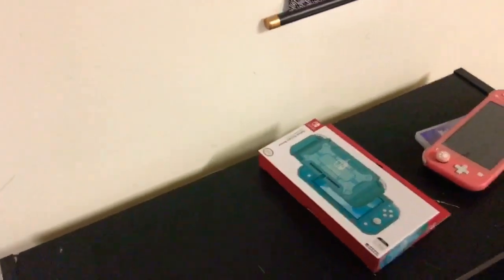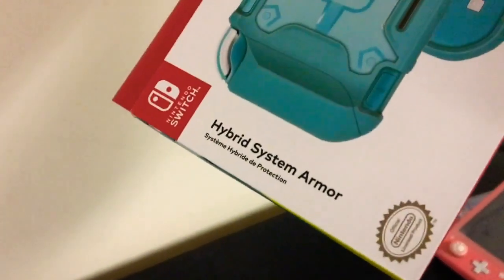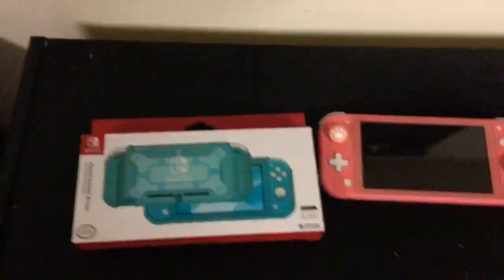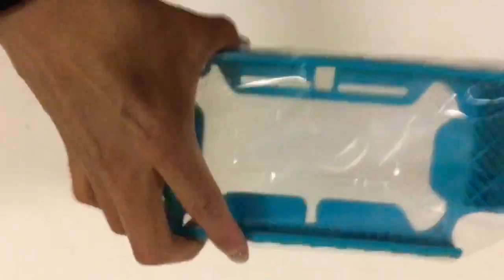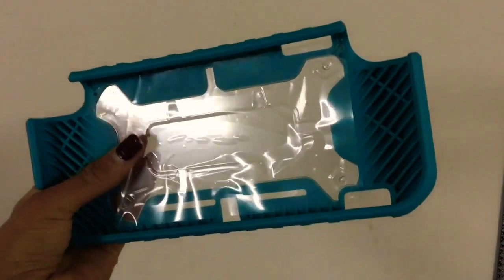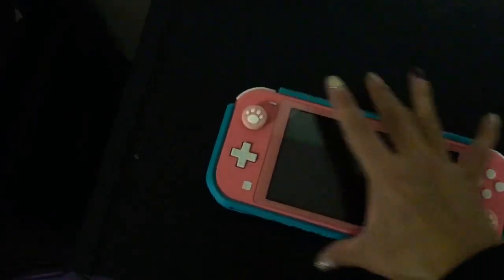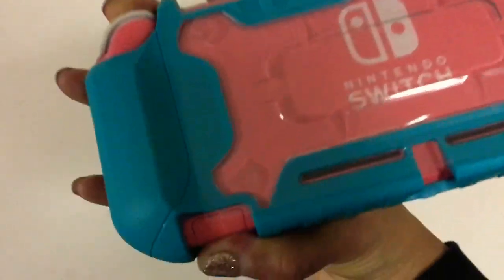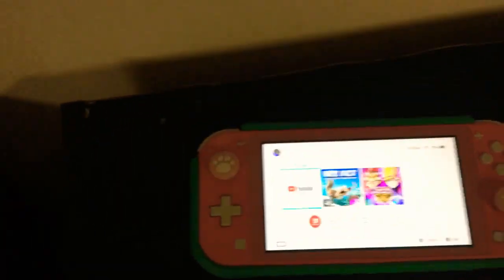My New Nintendo Switch Lite Cover to my Nintendo Switch Lite Console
Opening Up My New Nintendo Switch Lite Protective Cover . And putting it on my Nintendo Switch Lite. That I Got For ( Christmas 2020 )  it’s Supposed to Help Protect it From Falls I hope You All Enjoy this Vlog Thanks For Watching Please Comment and SUBSCRIBE for My Other Gaming Vlogs on my YouTube Channel.